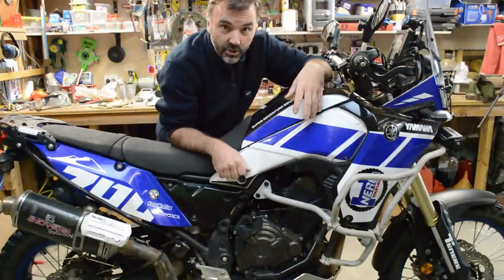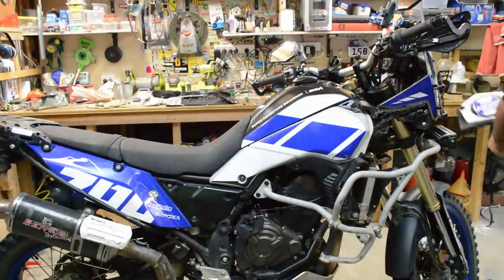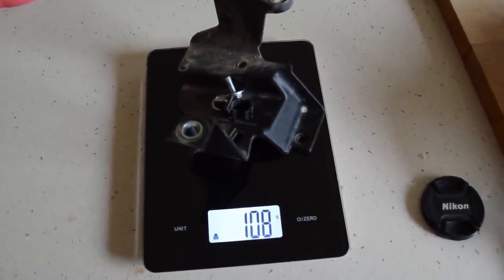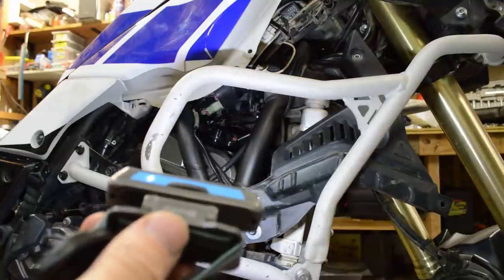The worst job on the T7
Its time to change the plugs. oh boy, was I in for a shock. This is no easy feat. I implemented the well known "plastic tray removal" mod. You need to do it just to access the plugs, but it is not a magical fix.

Oh, and if youre going to say "im not buying a T7 because the plugs are hard to change", then I suggest you give up on going outside. Just curl up in the corner of your bedroom and stay safe! Something can be a pain, but its not the end of the world.

XTZ690 tank removal tenere 700 yamaha